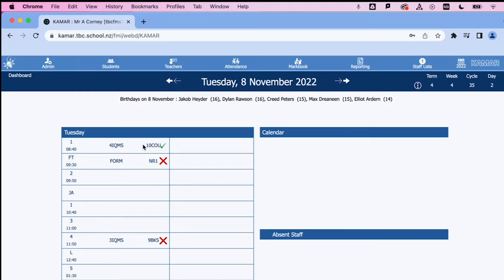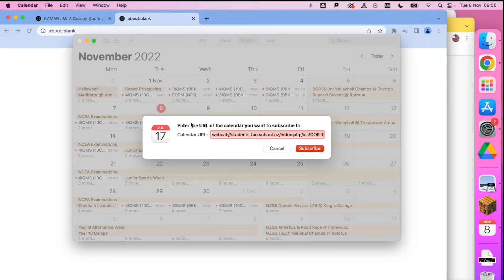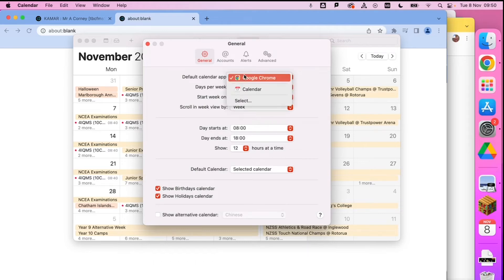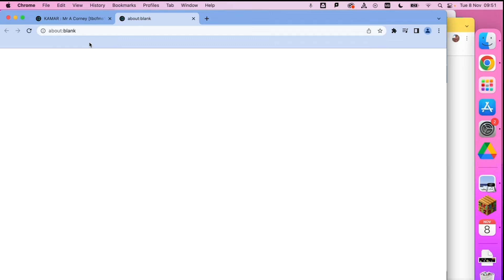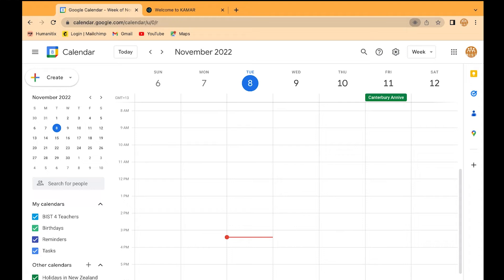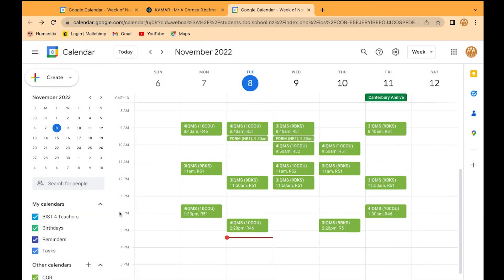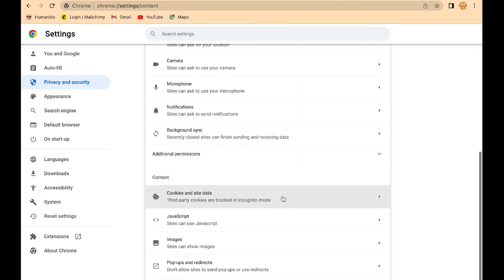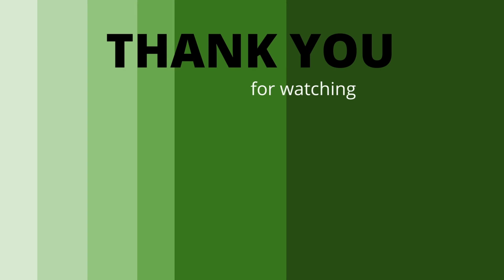Sync KAMAR timetable with Google Calendar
Getting your teacher timetable from KAMAR to sync with your Google Calendar should be easy. But, there can be a couple of fish hooks. In this video we show you:

0:11 Where to get the calendar link in KAMAR
1:05 Change the default calendar app in Mac OS
2:04 Have Chrome accept the webcal address you get from KAMAR (called a 'handler')
2:44 Check if the handler is correctly set up (go to chrome://settings/handlers)

This works for the web based version of KAMAR syncing to a Google Calendar on Mac OS in 2022.